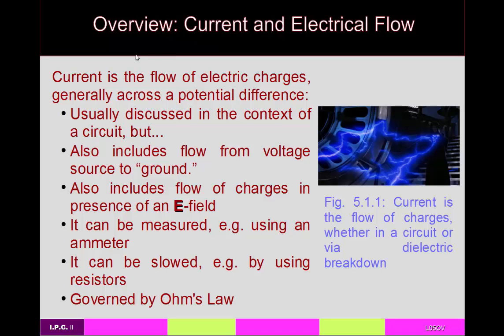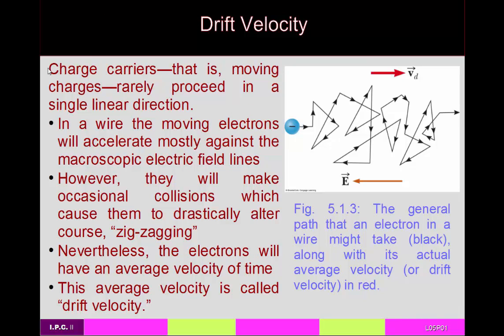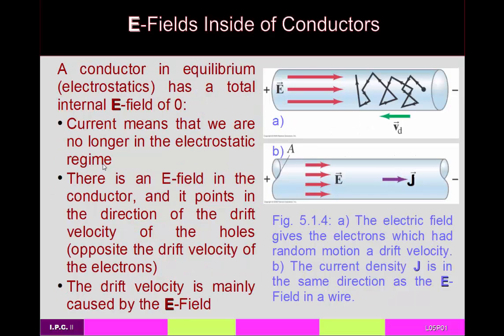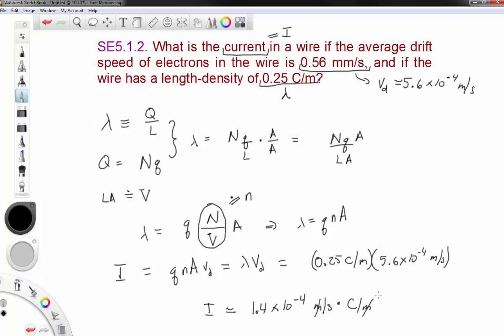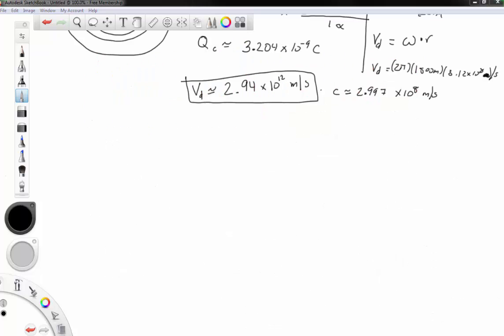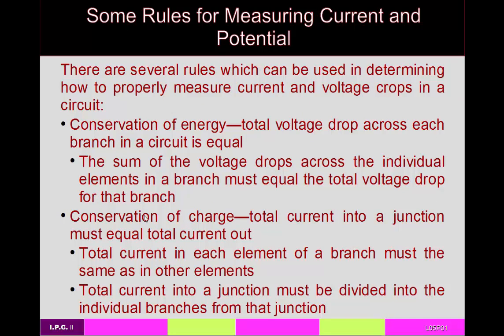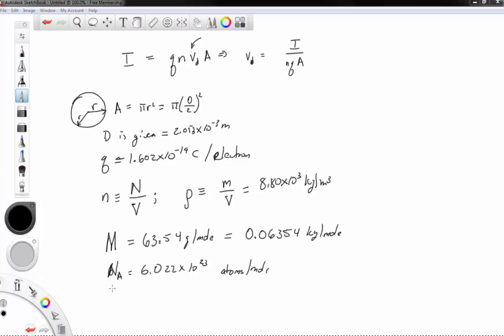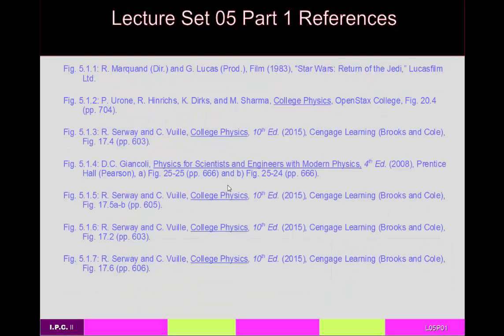GP2--L05P1--Current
A general physics lecture introducing current.